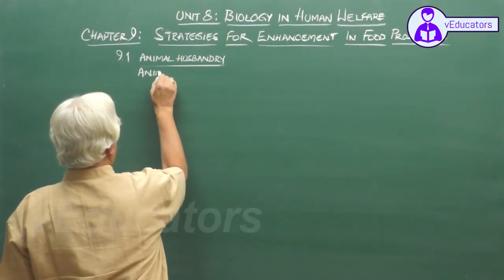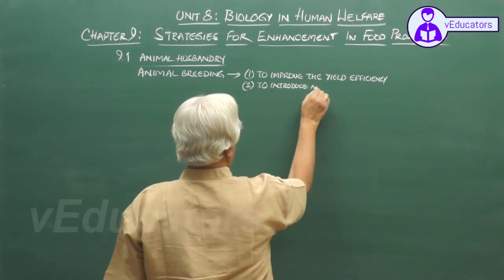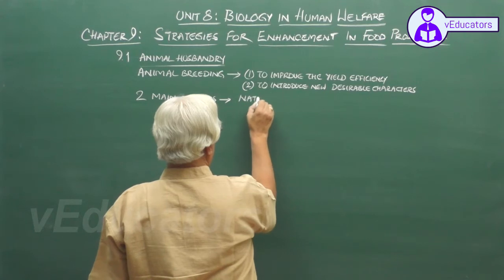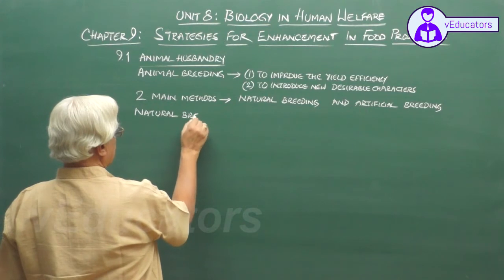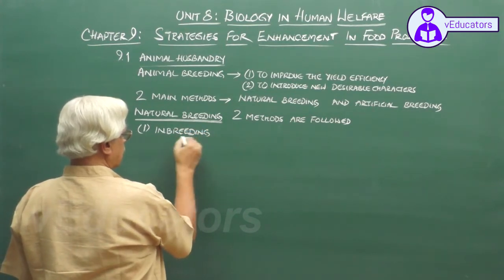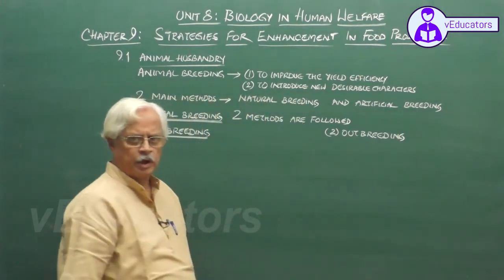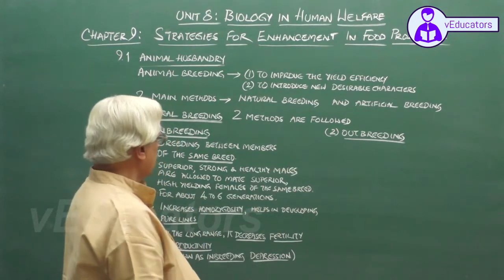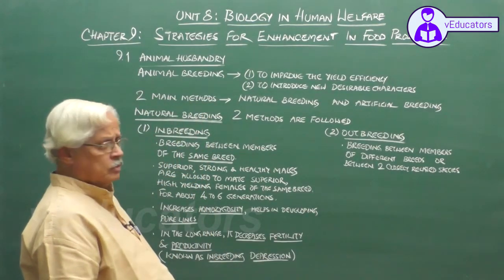_Sexual reproduction in plants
Sexual reproduction in plants_ovoles